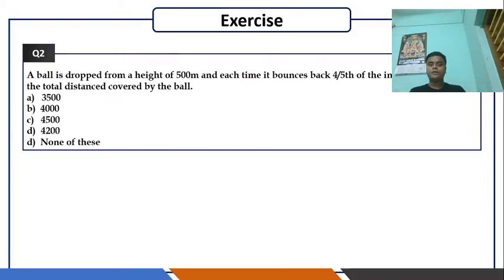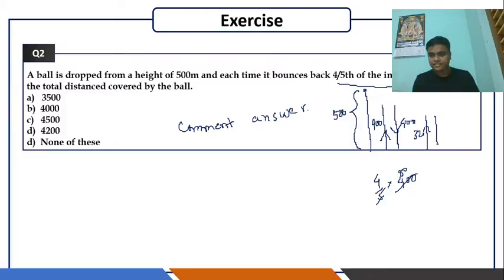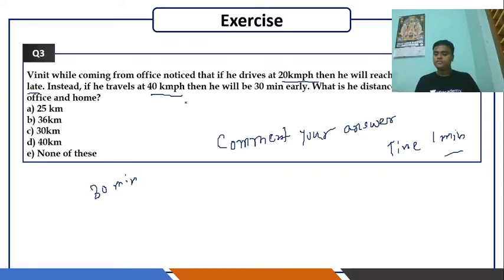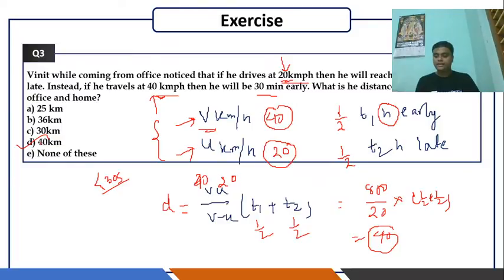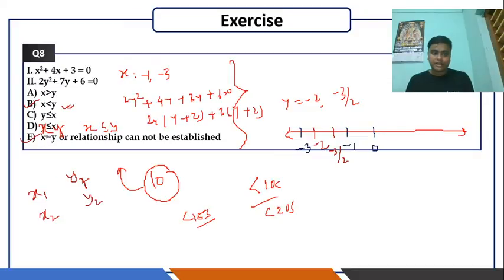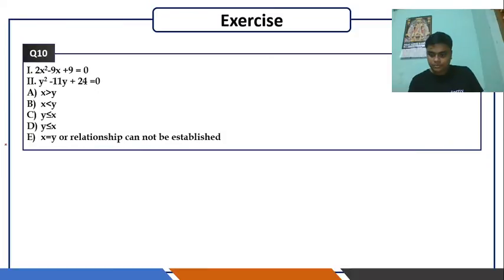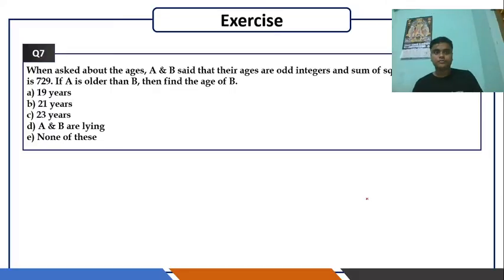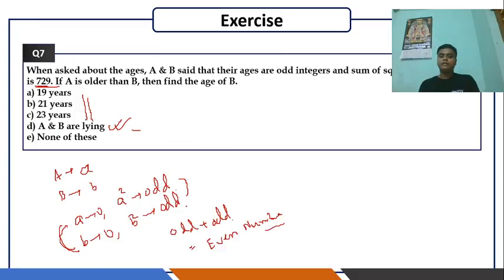Practice Session of Quants for MAHCET 2020 | Part 1 by Sounak Kundu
Unacademy Subscription Benefits:

1. Learn from your favorite teacher
2. Dedicated DOUBT sessions
3. One Subscription, Unlimited Access
4. Real-time interaction with Teachers
5. You can ask doubts in the live class Top Unacademy Special Classes